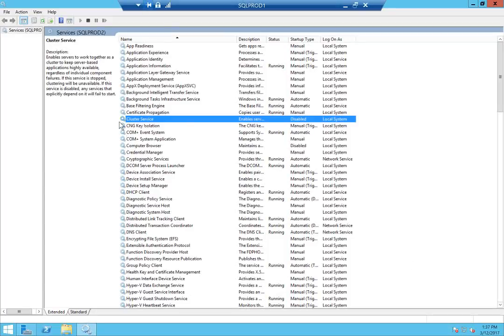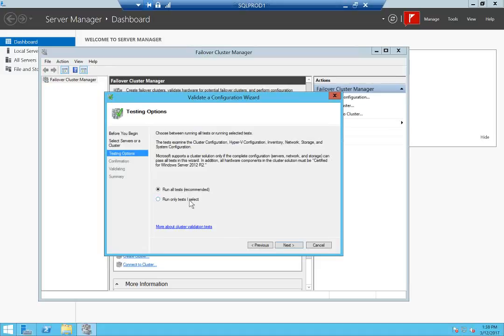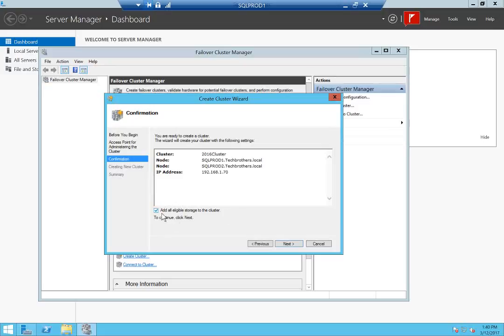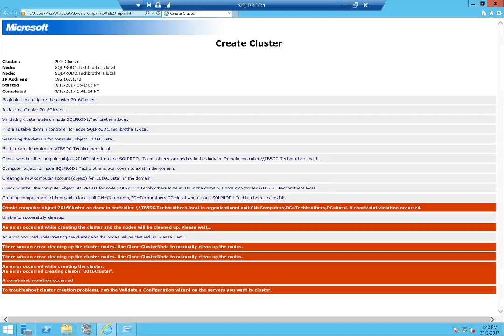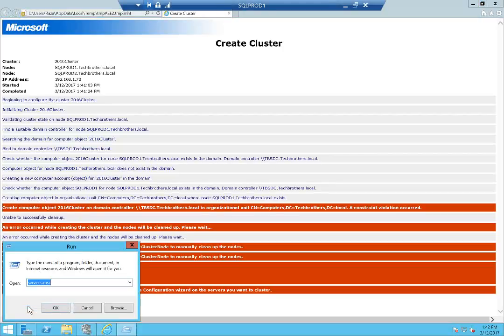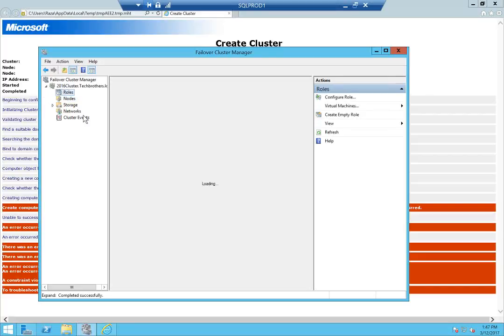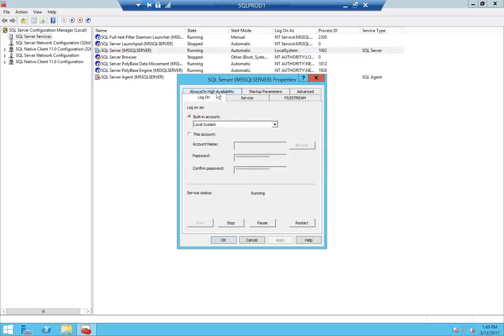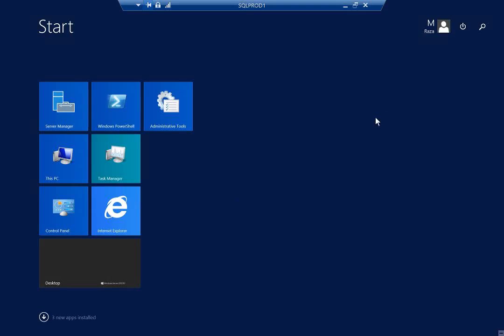How to Configure Availability Group in SQL Server 2016 -Part 2 - SQL Server 2016 DBA Tutorial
How to Configure Availability Group in SQL Server 2016 - Part2
1. What are requirements and best practices of configuring Availability group in SQL Server 2016?
2. How to prepare Windows node to be added as part of AG 2016 Cluster
3. How to Create Windows Cluster step by step
4. What are the best practices of creating Availability Group Windows Cluster
5. How to Configure Availability Group Role in SQL Server 2016
6. How to resolve error like
a) User/Cluster doesn’t have permission to create computer object in Active Directory or DNS
b) Node 1 cannot communicate with Node2
c) Joining Database takes forever and throw permission error
d) Missing End Point in Availability Group properties

Link to SQL Server 2016 DBA tutorial step by Step